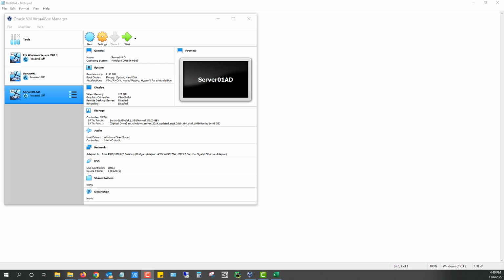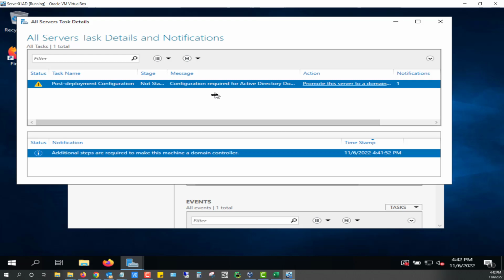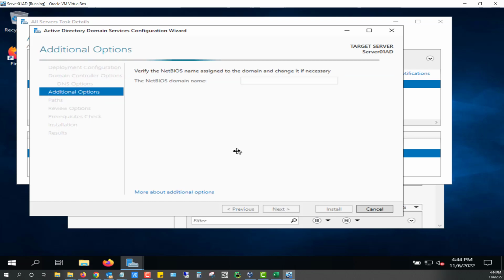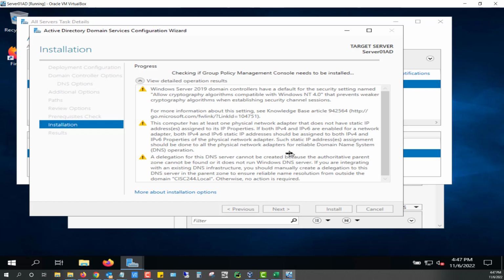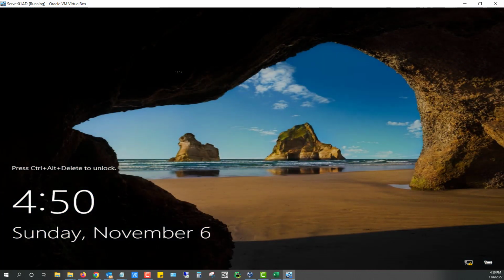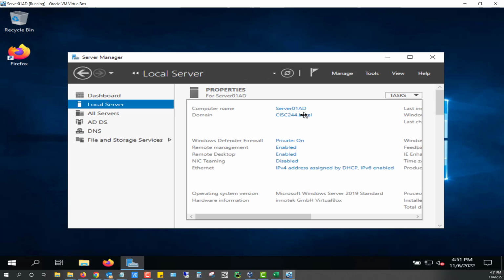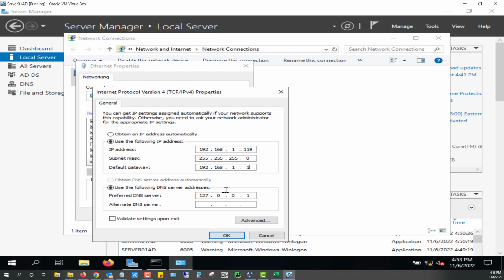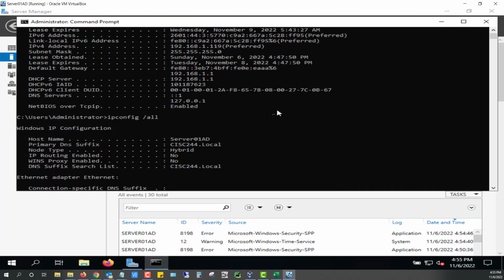V5104 Initial Configuration of Active Directory